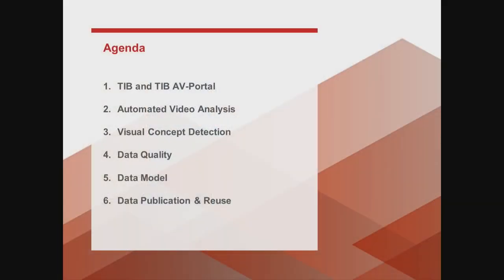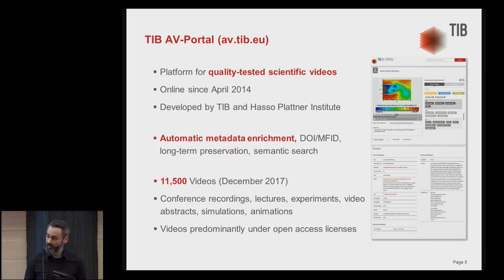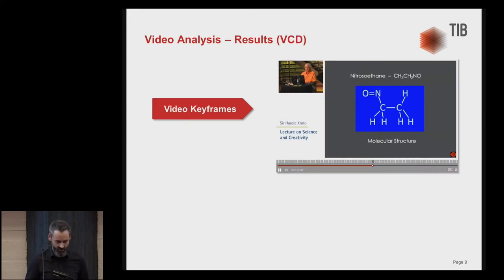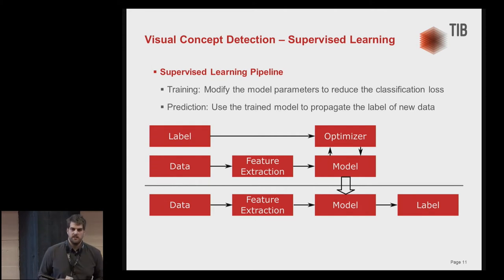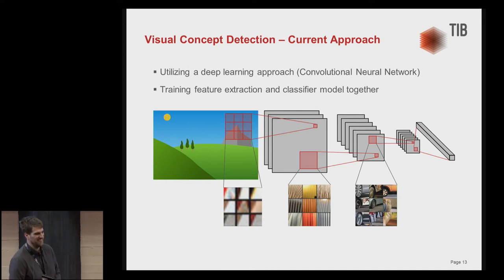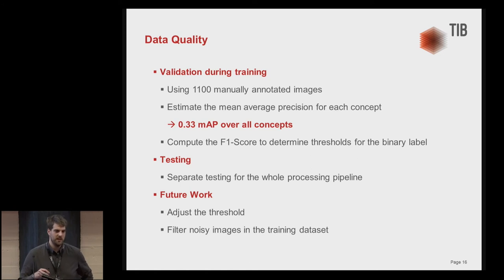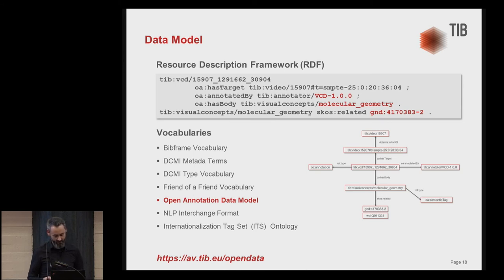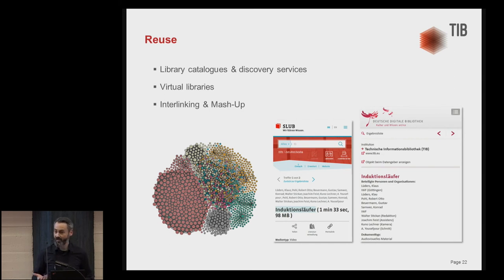Visual Concept Detection and Linked Open Data at the TIB AV-Portal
Talk by Felix Saurbier / Matthias Springstein  (Technische Informationsbibliothek (TIB), Germany)
Title: Visual Concept Detection and Linked Open Data at the TIB AV-Portal

Abstract
The German National Library of Science and Technology (TIB) researches and develops methods of automated content analysis and semantic web technologies to improve access to its library holdings and allow for advanced methods of information retrieval (e.g. semantic and cross-lingual search). Regarding scientific videos in the TIB AV-Portal spatio-temporal metadata is extracted by several algorithms analysing (1) superimposed text, (2) speech, and (3) visual content. In addition, the results are mapped against common authority files and knowledge bases via a process of automated Named Entity Linking and published as Linked Open Data to facilitate reuse and interlinking of information.

Against this background the TIB constantly aims to improve its automated content analysis and Linked Open Data quality. Currently, extensive research in the fields of deep learning is conducted to significantly enhance methods of visual concept detection in the AV-Portal – both in terms of detection rates and coverage of subject-specific concepts. Our solution applies a state-of-the-art deep residual learning network based on the popular TensorFlow framework in order to predict and link visual concepts in audio-visual media. The resulting predictions are mapped against authority files and expressed as RDF-Triples.

Therefore, in our presentation we would like to demonstrate how research in the field of machine learning can be combined with semantic web technologies and transferred to library services like the AV-Portal to improve functionality and provide added value for users. In addition we would like to address the question of data quality assessment and present scenarios of metadata reuse.